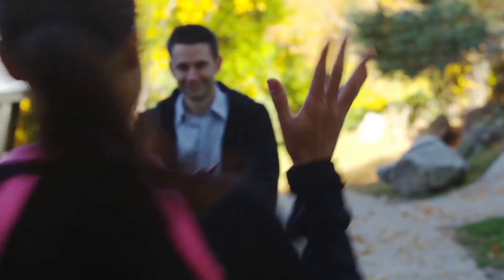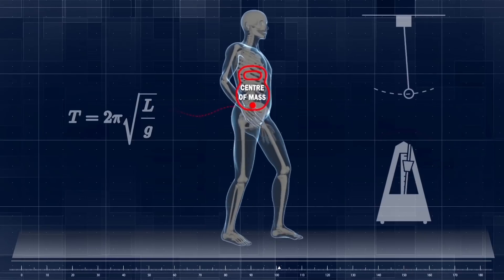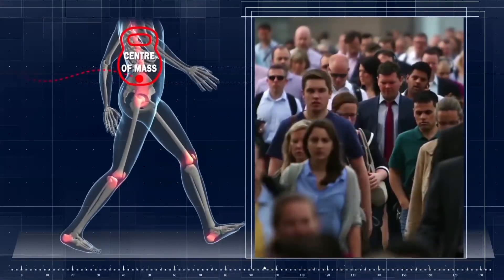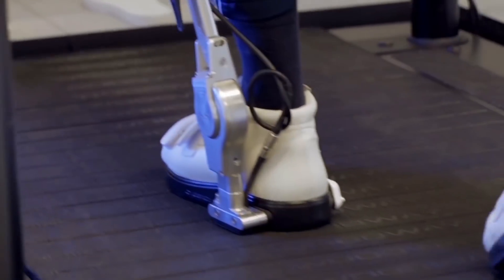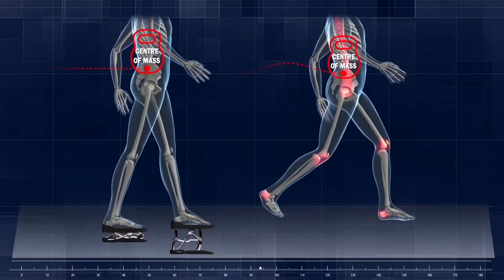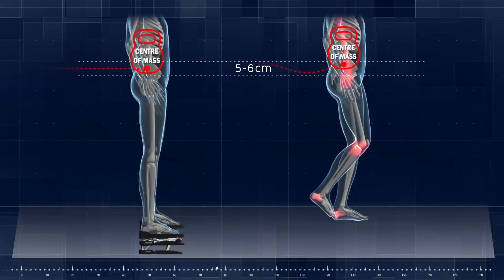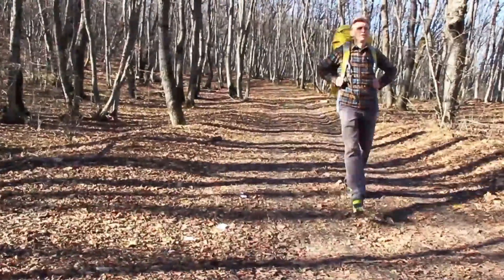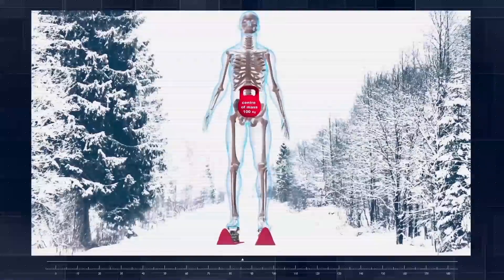A unique exoskeleton «KineticStep»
Using the physical pendulum principle, Kinetic Step opens new, amazing super-powers for you. It can help physically challenged and elderly people to live active life. Take care of your near and dear; take care of your loved ones.